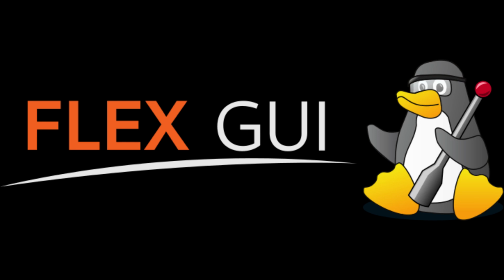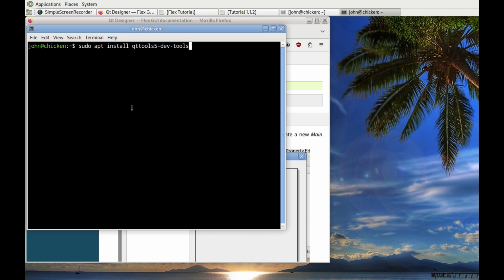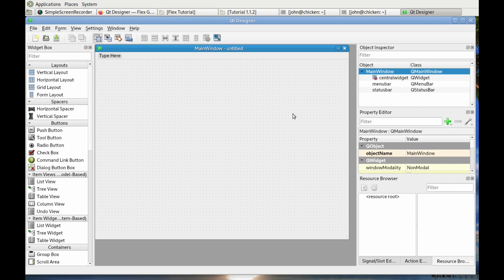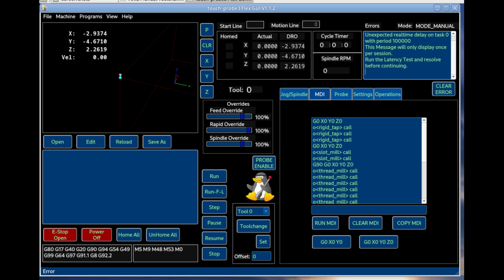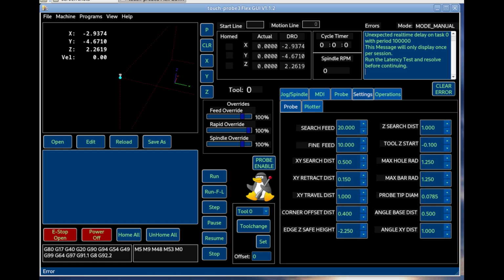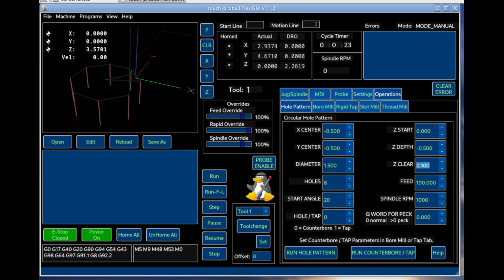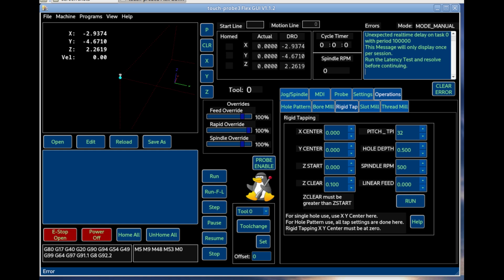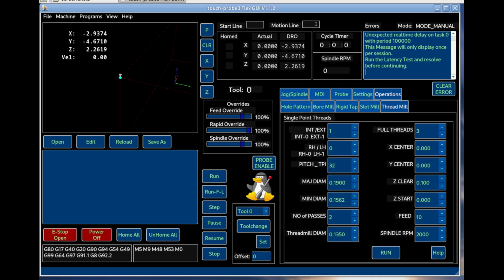Installing QT Designer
Installing QT Designer and exploring an example GUI.
QT Designer is used to create the GUI.